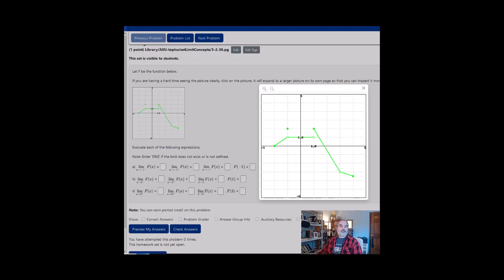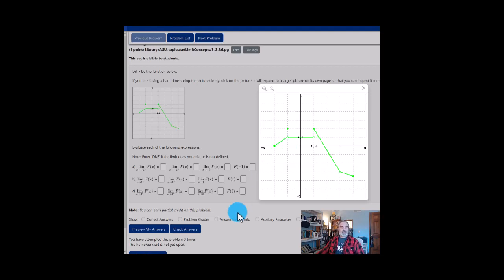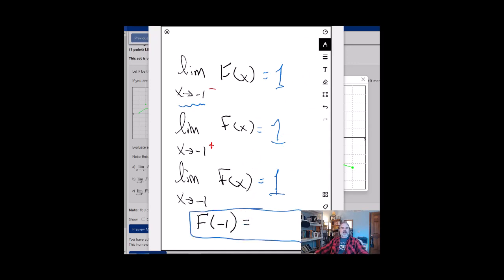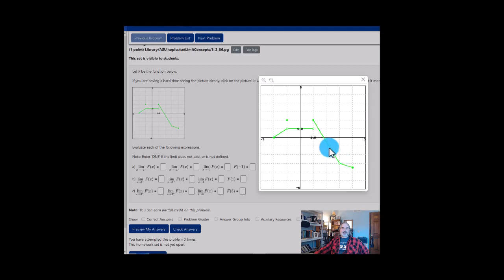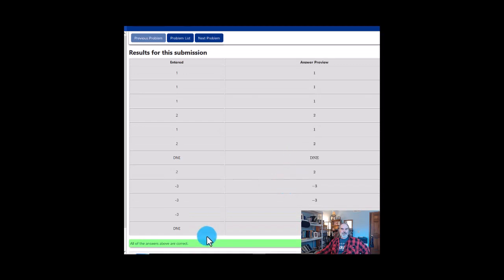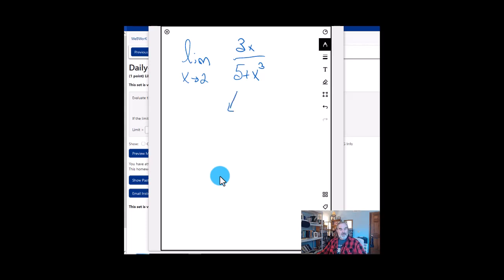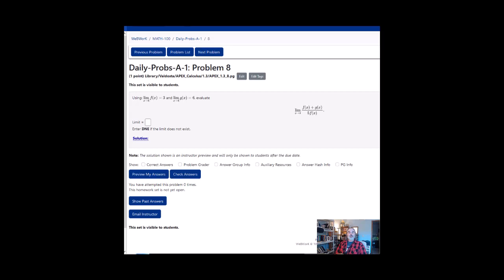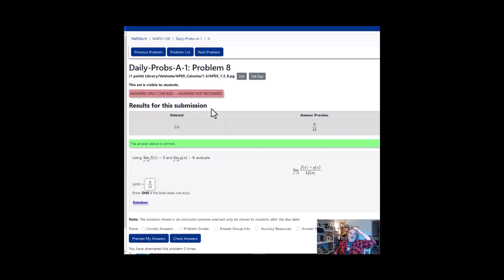MPMC 20240111 - A Few (Easy) Limit Problems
Three simple limit problems, solved.  Title edited, I forgot it was 2024!!